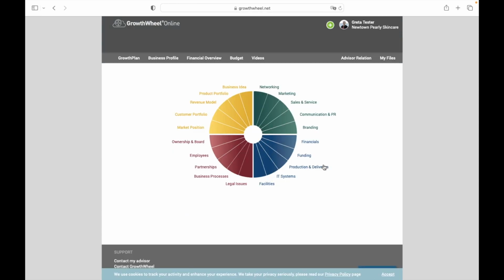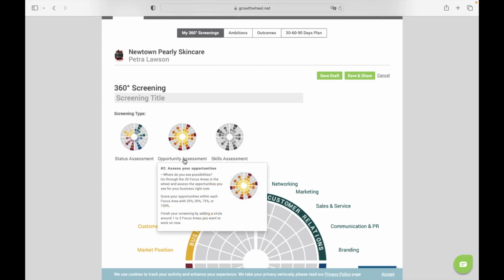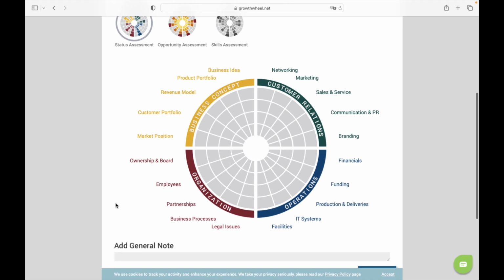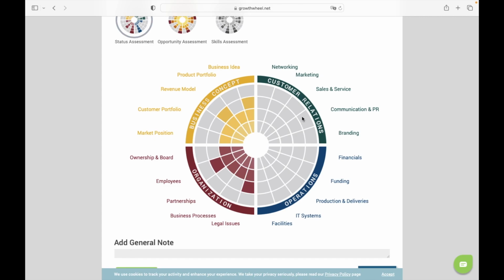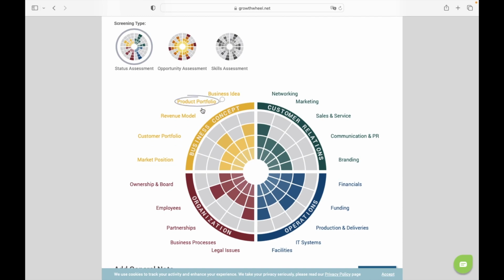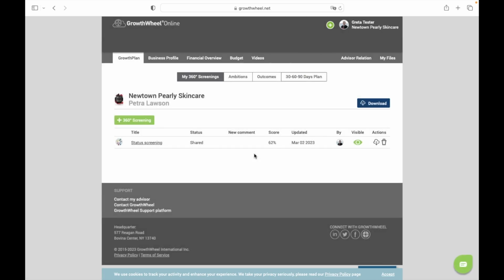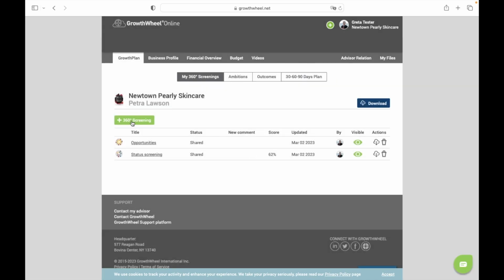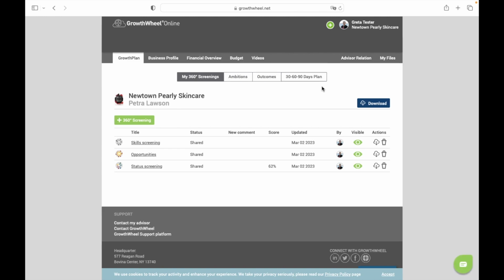Instructions business growth audit input